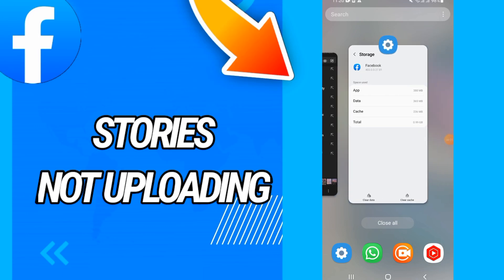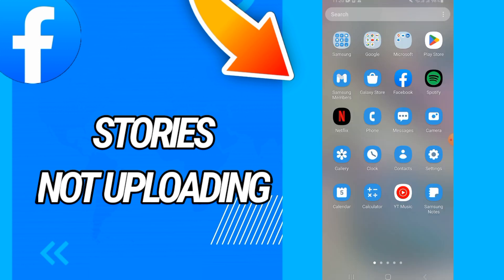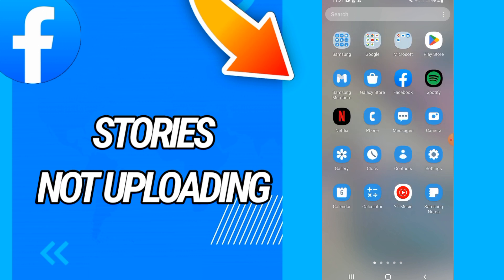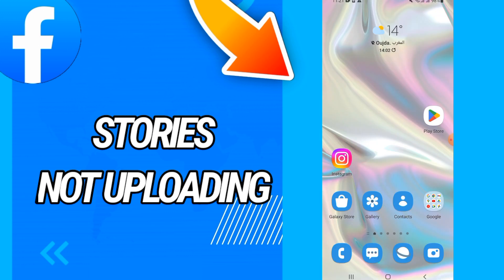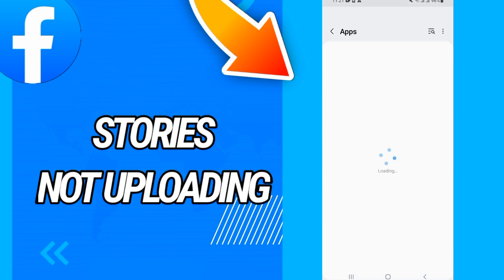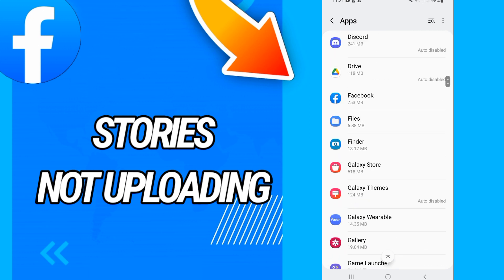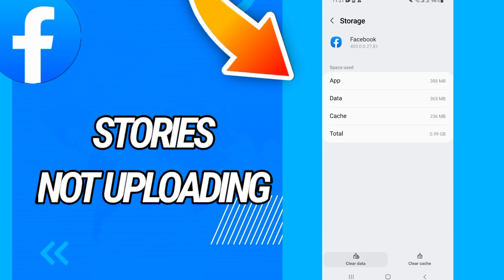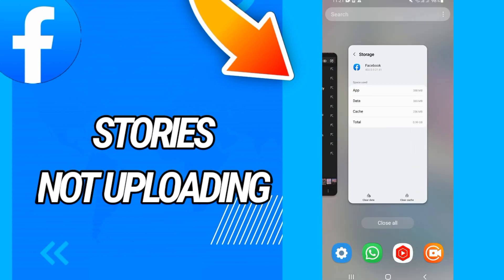How To Fix Sories Not Uploading Problem On Facebook app